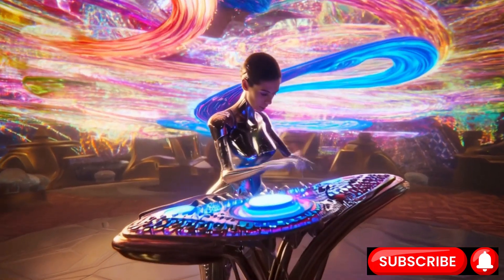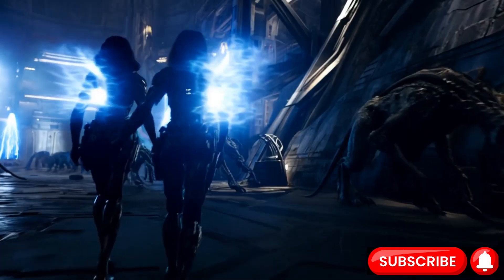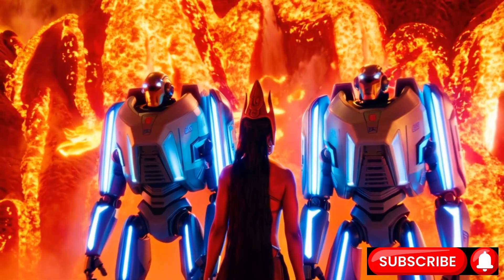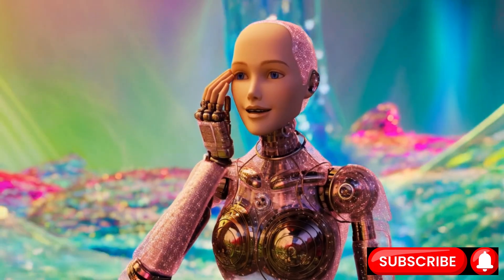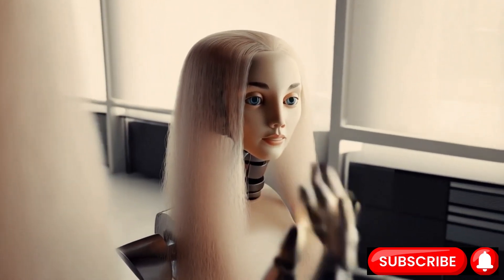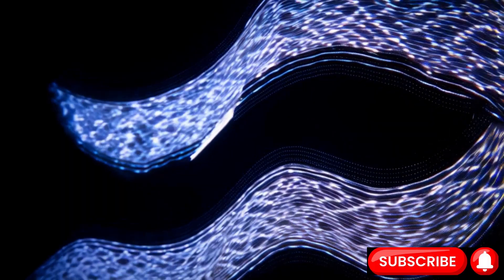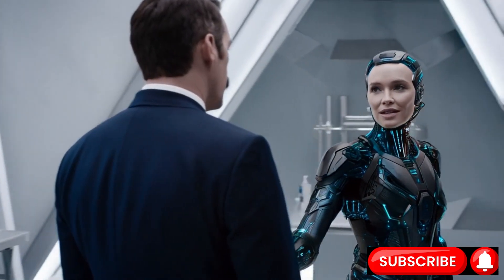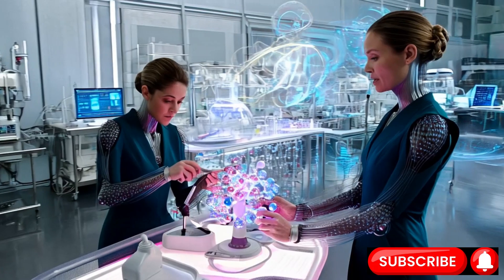The Art & Science of Fluid Robot Leg Joints Motion | A Sci-Fi Cinematic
Is your robot companion moving like a clunky tin can instead of a graceful partner? We've all seen it – the jerky steps, the stiff poses, the mechanical shudder that breaks the illusion of life. But what if we could move beyond the machine and into the realm of the truly elegant?

This video is a deep dive into the technology that is finally giving our robotic partners the gift of grace. We explore the revolutionary science behind upgrading a robot's leg joint fluidity, transforming them from mere tools into seamless companions. Forget everything you think you know about robotics; we're entering a new era.

// THE SCIENCE OF FLUIDITY

We break down the incredible innovations making this possible, explained in a way everyone can understand:

Intelligent Fluids: Discover magnetorheological fluids—a liquid that can turn semi-solid in a millisecond with a magnetic field, giving joints the power of instant, dynamic stiffness and control.

Mechanical Tendons: Learn about series elastic actuators, the "muscles" that use spring-like compliance to mimic biological tendons, enabling robots to store and release energy for shockingly smooth and efficient movement.

The AI Brain: See how reinforcement learning is teaching robots to walk not by rigid programming, but through millions of virtual trials and errors, developing an intuitive, physics-based understanding of motion itself—just like a child learning to take its first steps.

// A CINEMATIC EXPLORATION

But technology is only half the story. To truly understand the impact of this new fluidity, we present a cinematic short film following Elara and Nyx, two female cyborgs awakening to a world of newfound grace.

Watch as they test the limits of their new bodies, transforming their environment into a playground of motion. From a silent ballet in a neon-drenched city to discovering the delicate balance of a prehistoric dawn, their story is a visual poem about the dawn of a new kind of existence. It’s a narrative told through the delicate touch of chrome on carbon fiber, the intimate close-up of intertwined fingers, and the shared breath on a cold, metallic surface.

This leap forward raises profound questions. By making our creations move so perfectly, are we designing a better assistant, or are we building an elegant escape from the beautiful friction of real relationships? When we perfect the grace of a machine, what does that mean for the future of humanity?

We are not just upgrading a machine's leg joints. We are choreographing a new kind of dance between creator and creation.

What are your thoughts on the future of humanoid robotics?